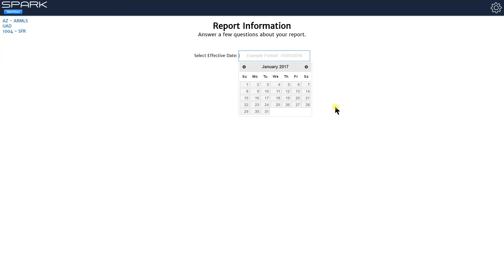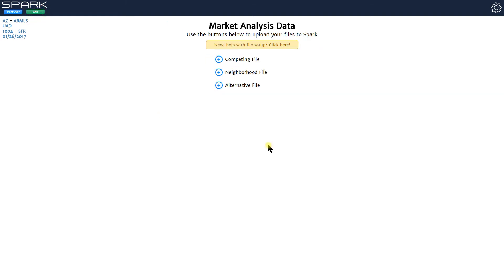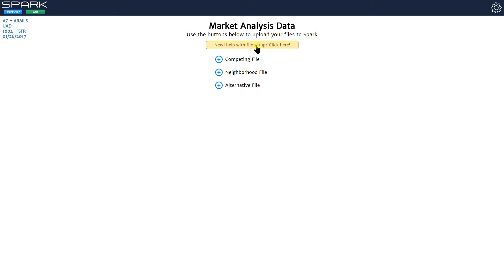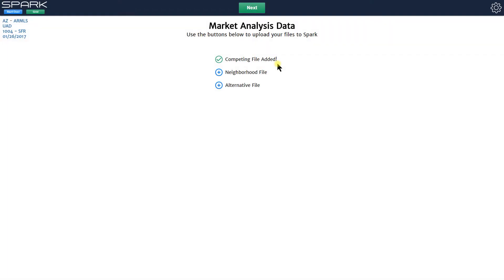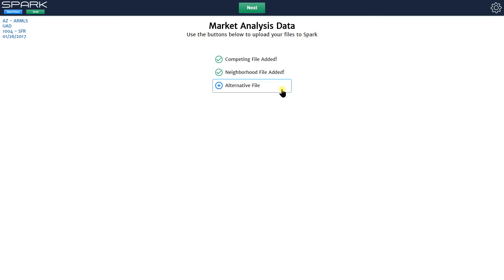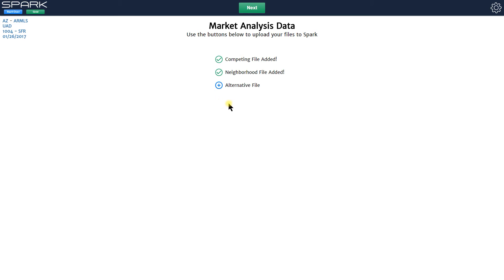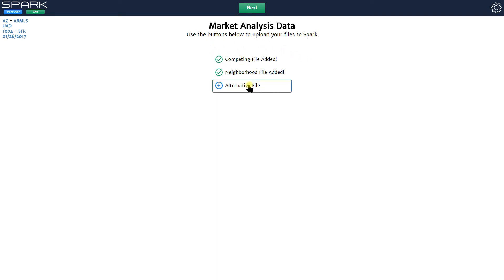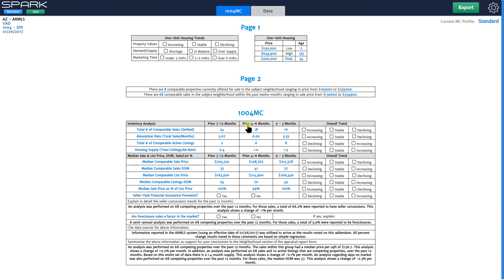Spark Spotlight: Loading MC Files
This Spark Spotlight video show how to load your Market Conditions (MC) export files from MLS into Spark. It also covers what we mean by Competing and Neighborhood.